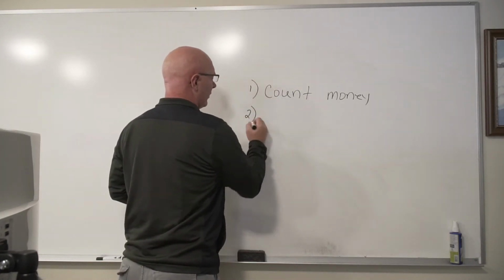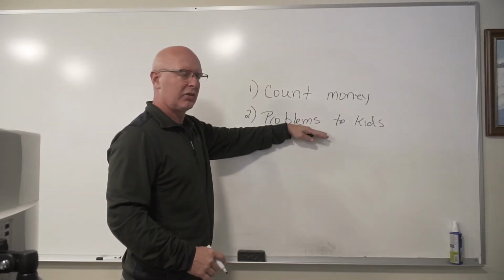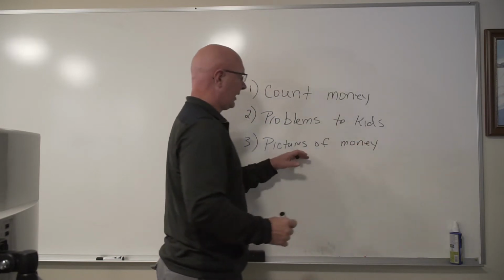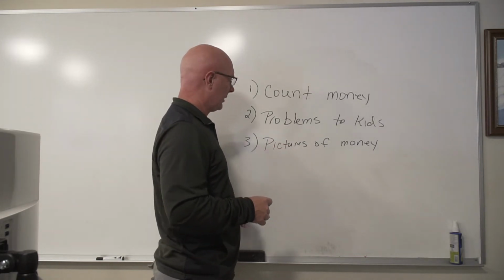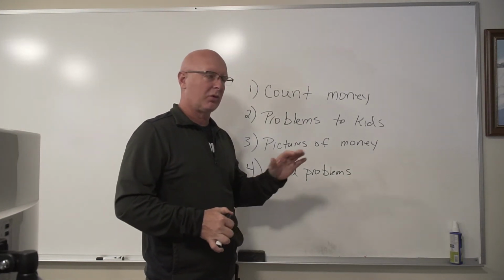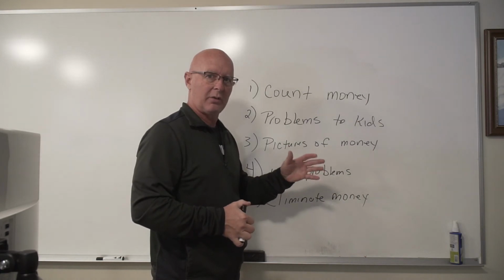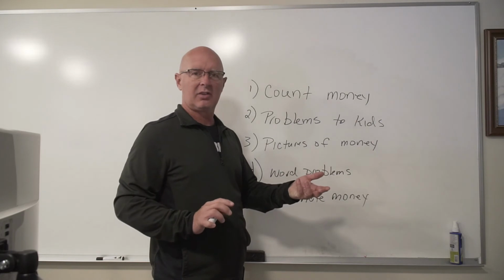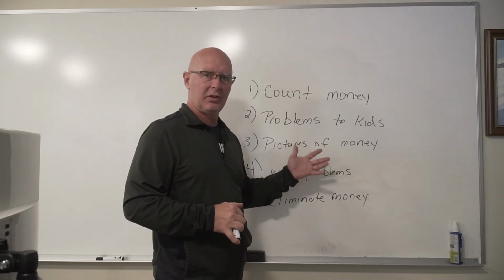5 - Python Ok, lets layout our project and get started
In this video we lay out a few basic ideas on our first program and what we plan to do.  This step CAN NOT ever be skipped because it causes you to lose focus on the project and you'll end up quitting before you ever finish.